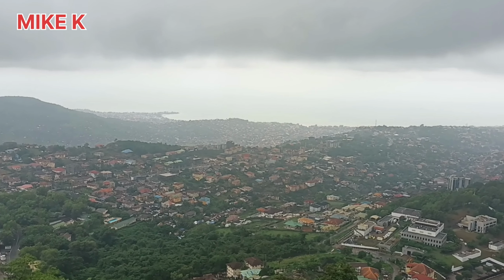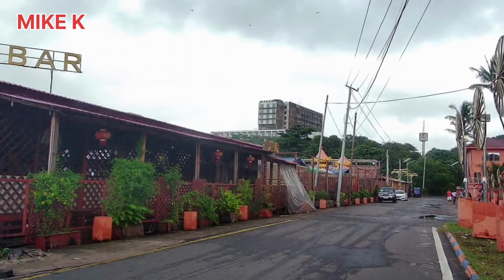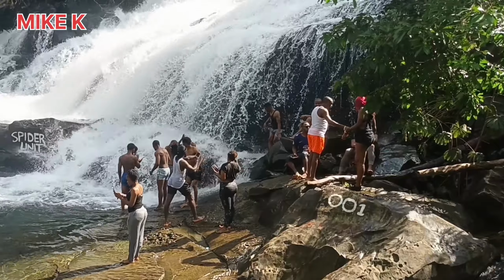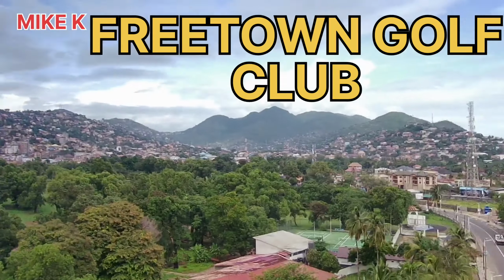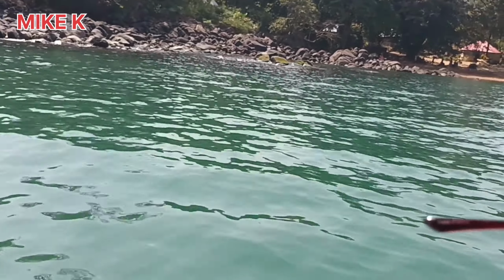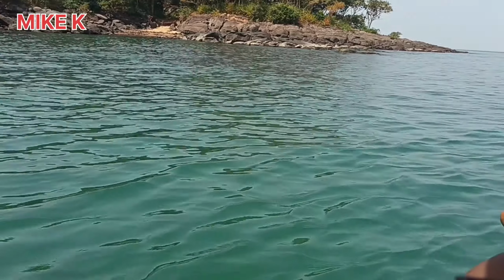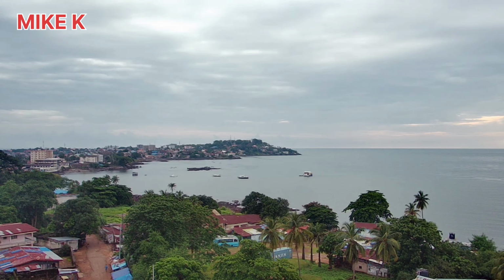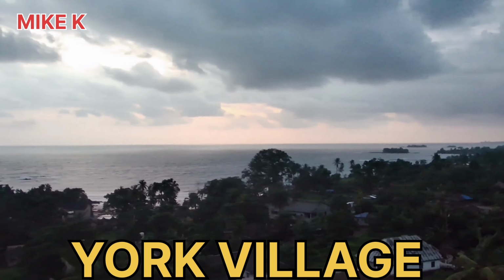THE FREETOWN, SIERRA LEONE 🇸🇱 THE INTERNATIONAL MEDIA IS NOT SHOWING YOU.